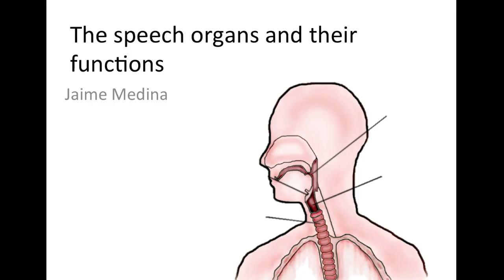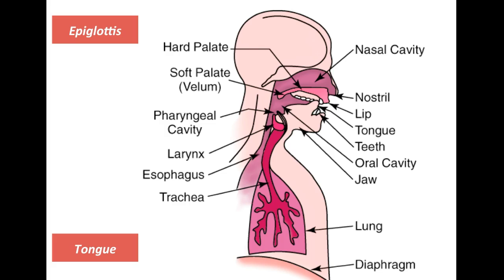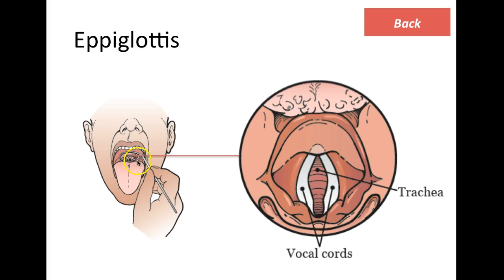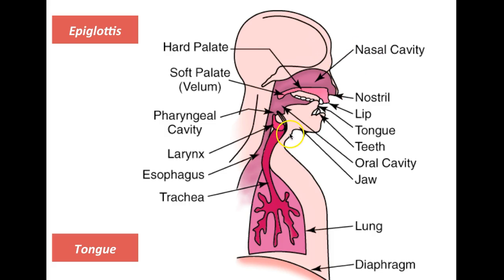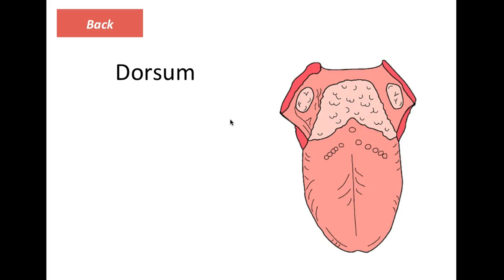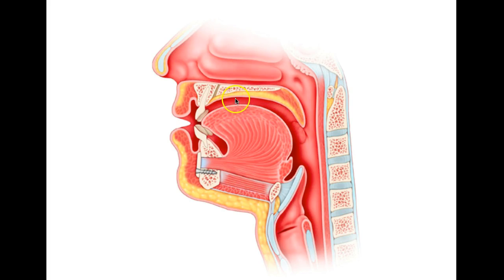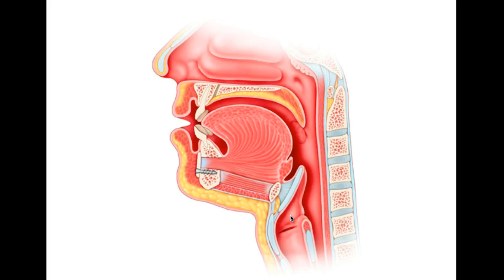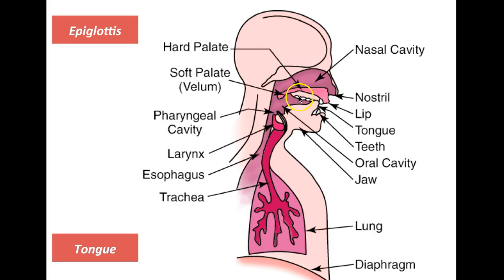Speech Organs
In this video we see some of the organs involved in speech and how humans produce sound